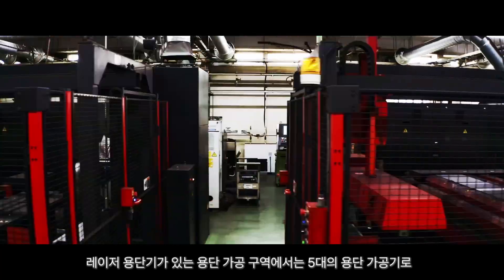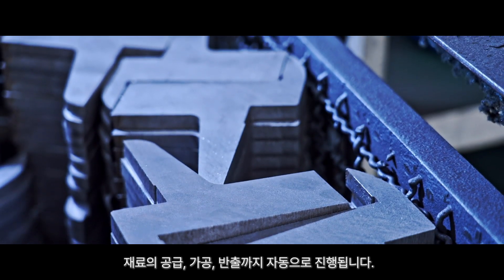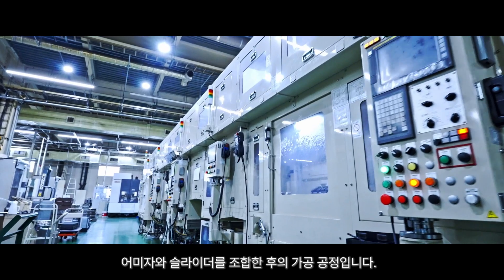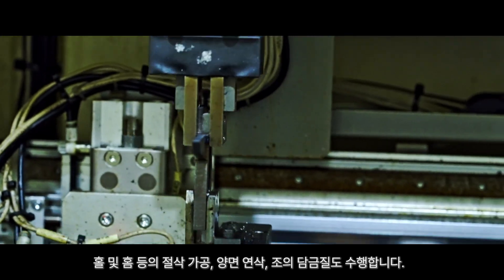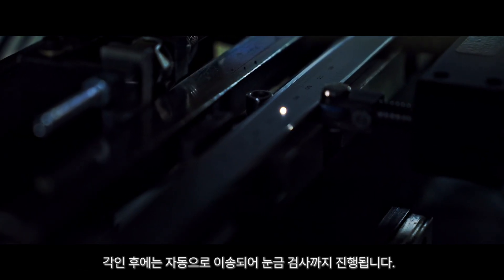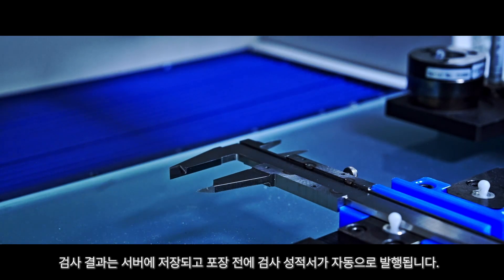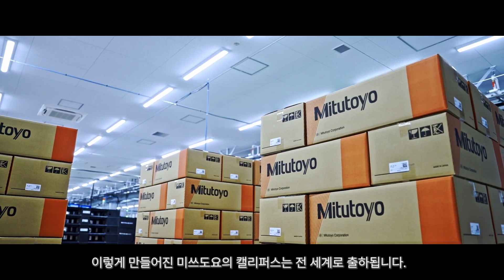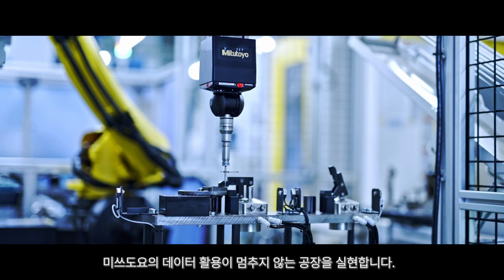Mitutoyo Factory Tour (Utsunomiya S/T, Japan)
미쓰도요 우쓰노미야(Utsunomiya) 공장은 100,000㎡의 부지 면적을 가진 미쓰도요의 최대 공장입니다. 특히 제조 현장에서 빠질 수 없는 캘리퍼스는 1958년부터 양산을 시작했습니다.
이번 편에서는 캘리퍼스의 제작부터 출하까지 이루어지는 우쓰노미야(Utsunomiya) 공장에 대해 소개합니다.